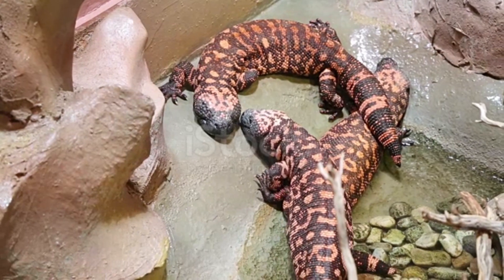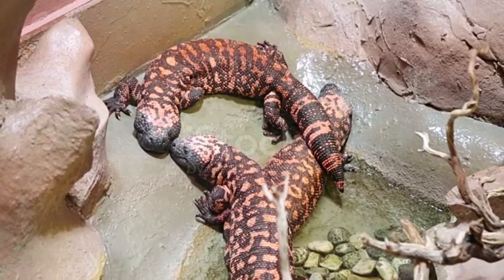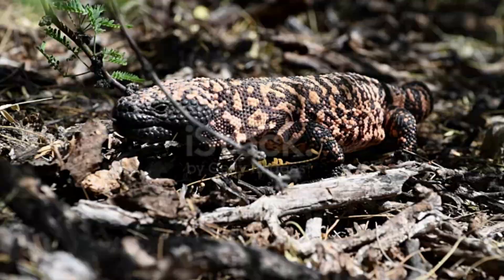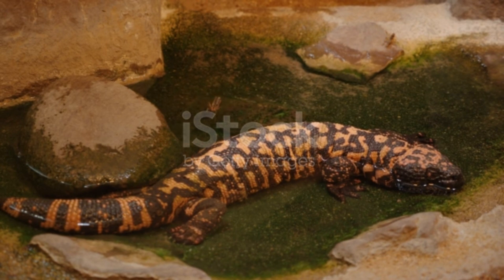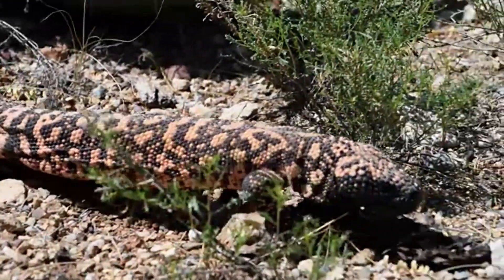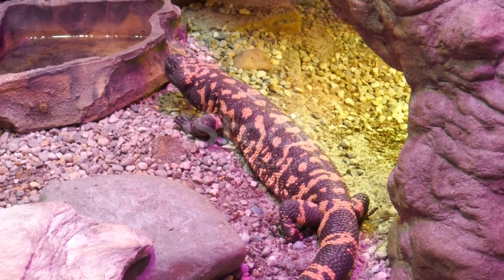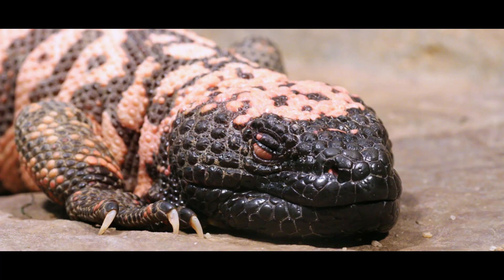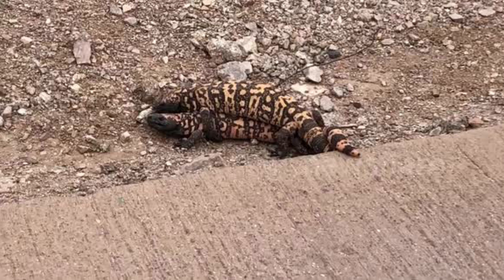gila monster (poison lizard)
In this video you will learn about the gila monster, one of the most venomous lizards in the world.